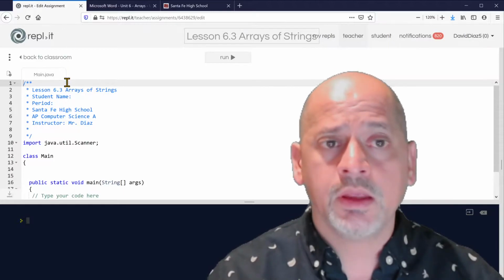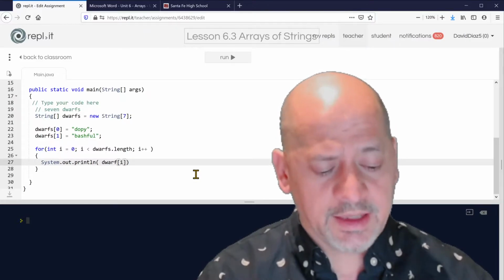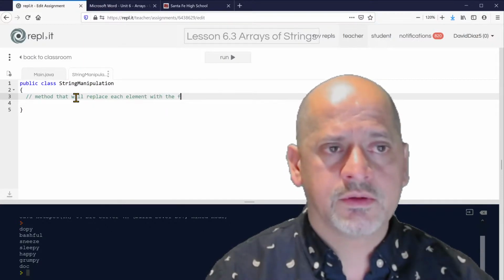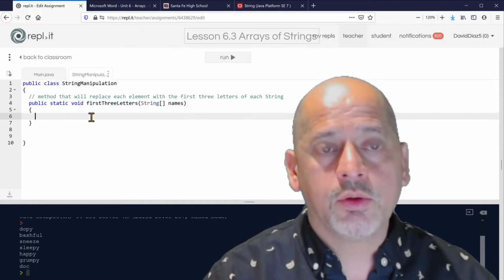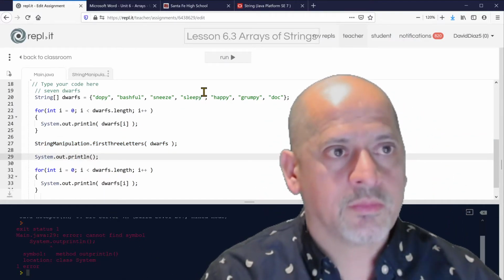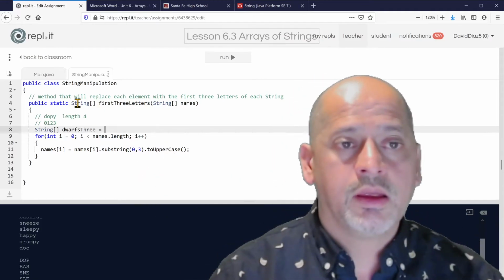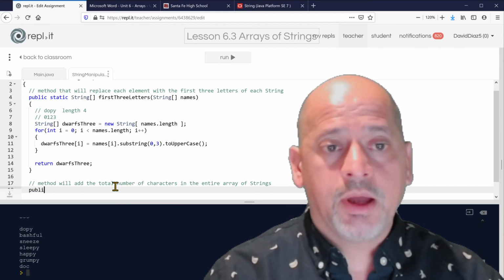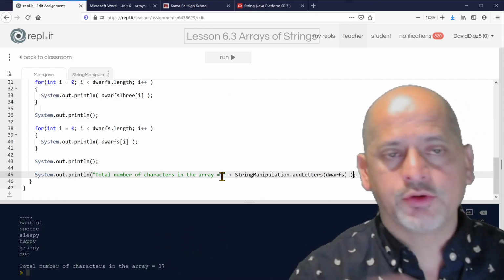APCSA - 6.3 Arrays of Strings